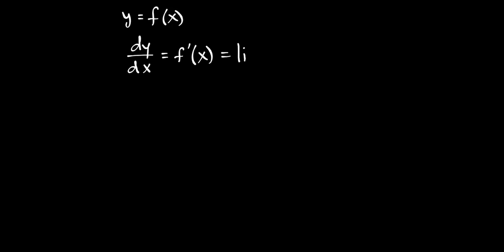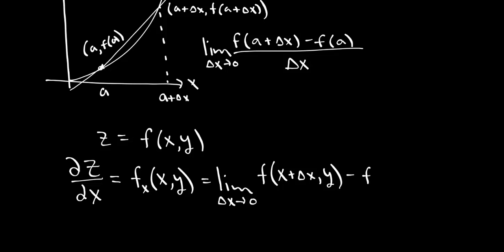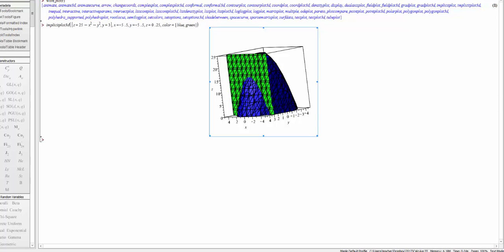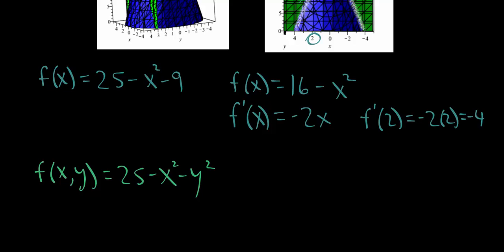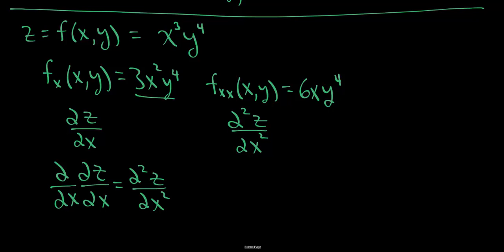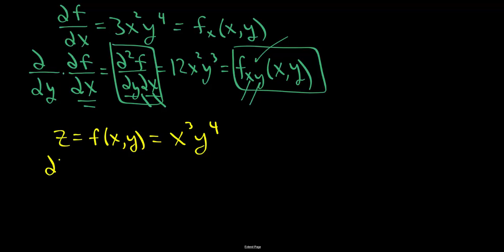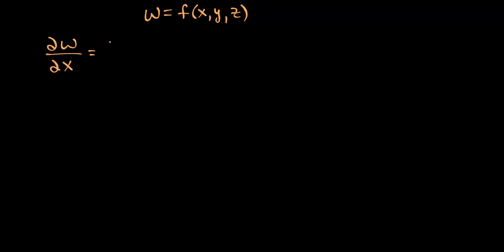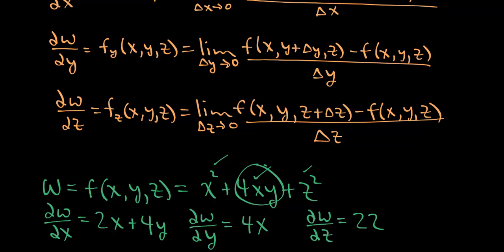Partial Derivatives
Partial Derivatives Defined